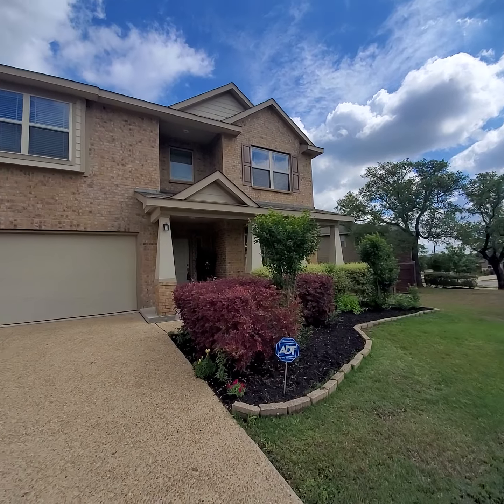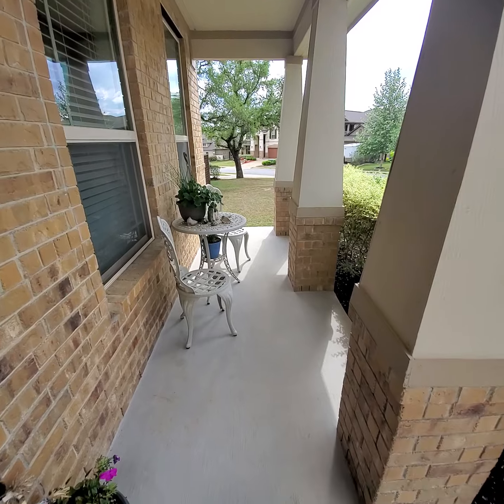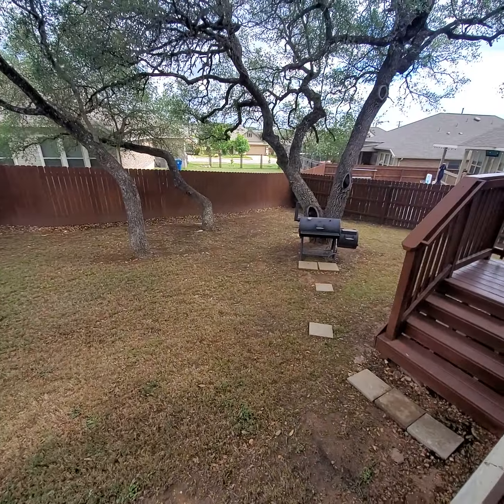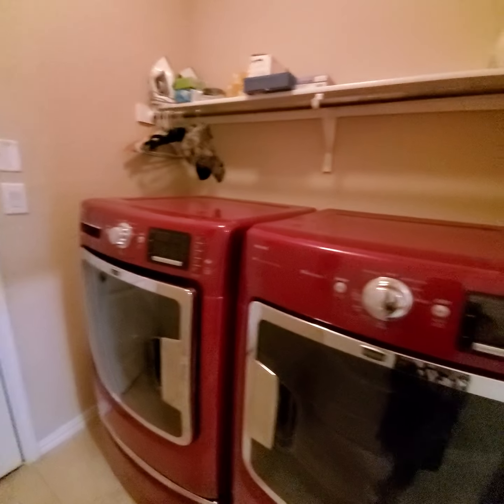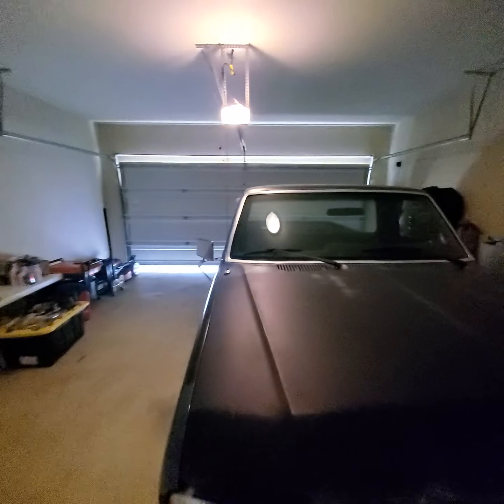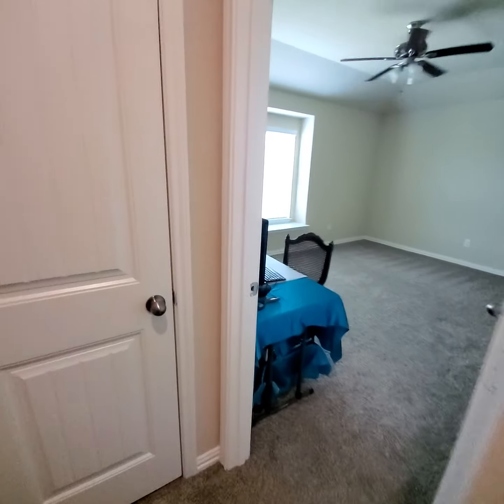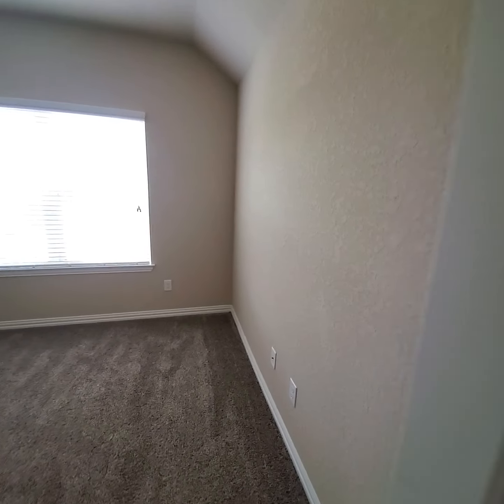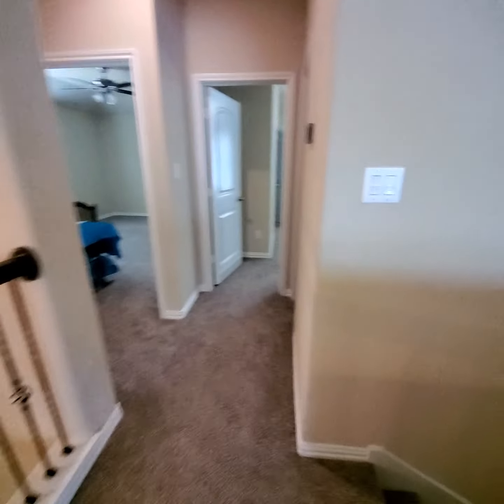31925 Cast Iron Cove